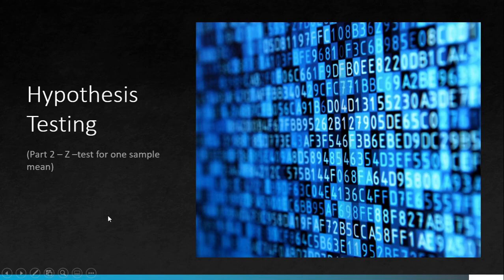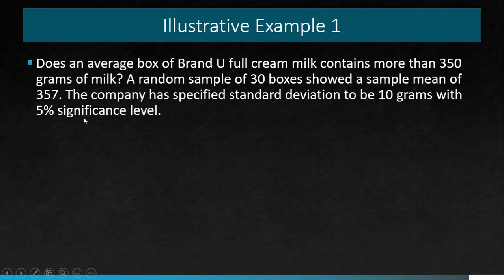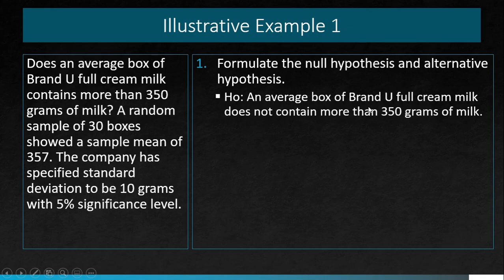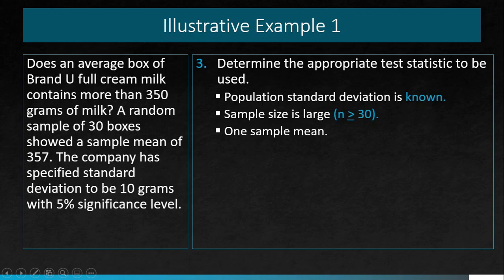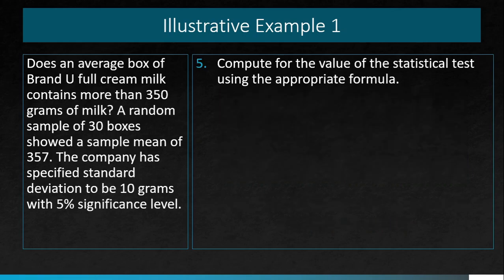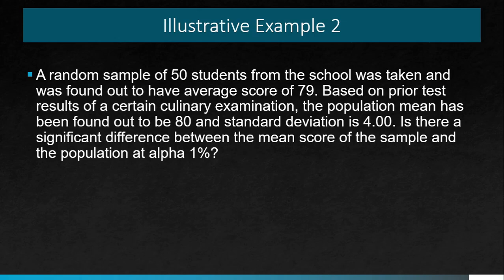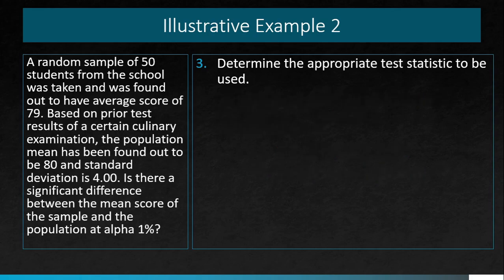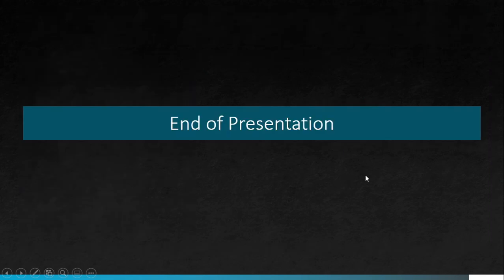HYPOTHESIS TESTING || PART 2 - Z-TEST FOR ONE SAMPLE MEAN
HYPOTHESIS TESTING
Part 1 – Introduction
Part 2 – Z-test for One Sample Mean
Part 3 – Z-test for Two Sample Means
Part 4 – T-test for One Sample Mean
Part 5 – T-test for Two Sample Means
Part 6 – Chi Square